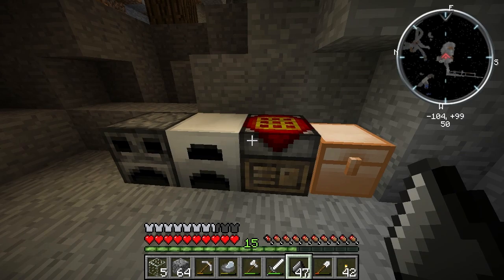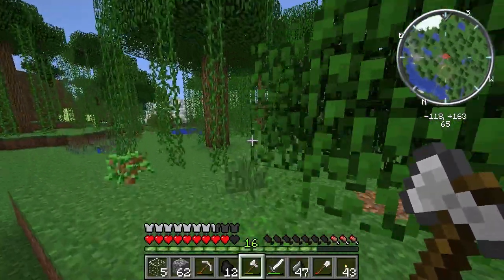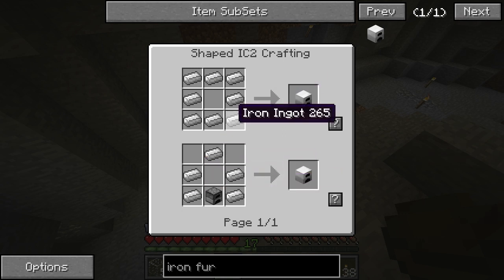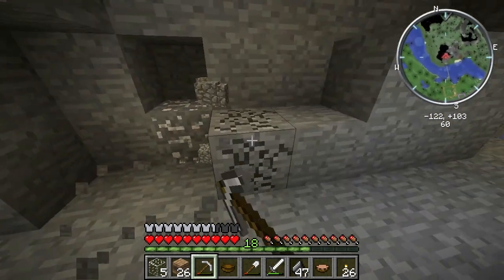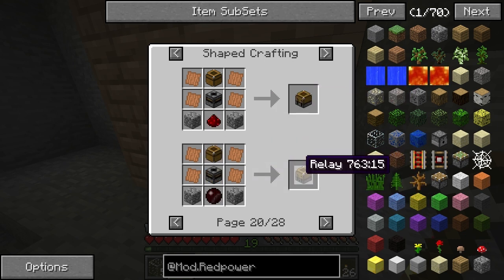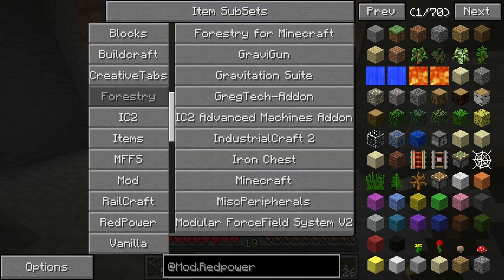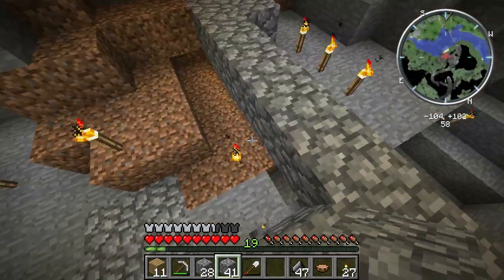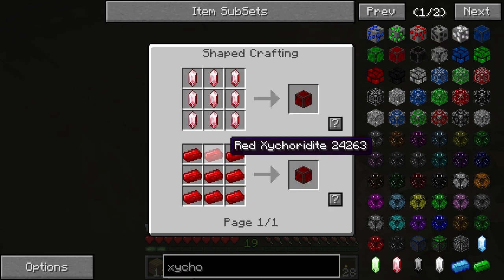Minecraft 1.4.7 FTB Tech World Part 9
In this episode I do some more renovations around the base and also build a coke oven.